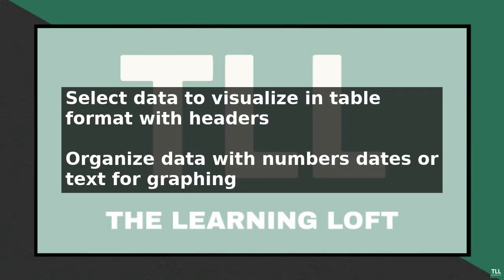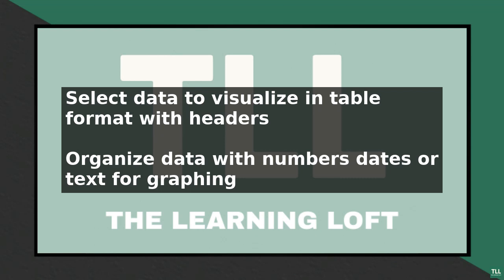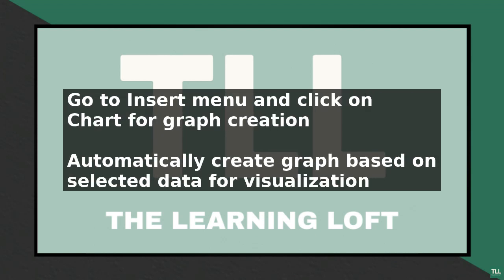How To Insert A Graph On Google Sheets (2025)